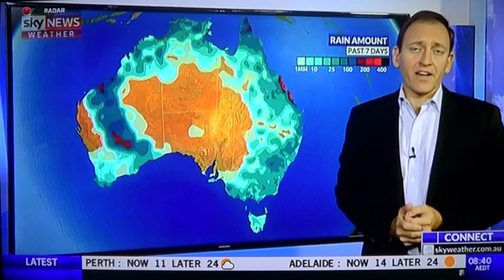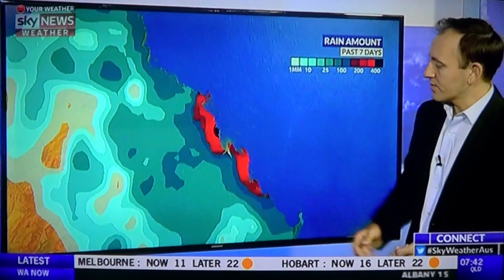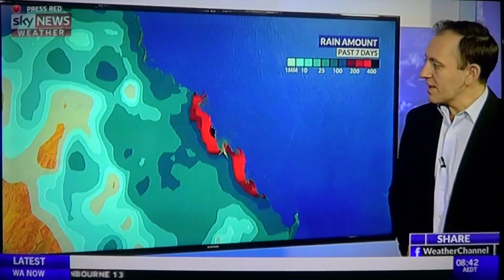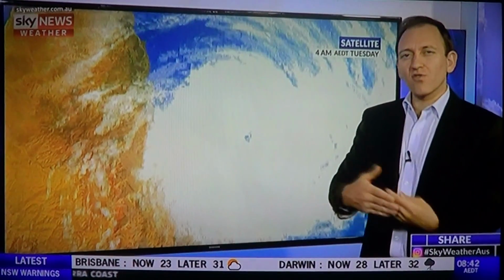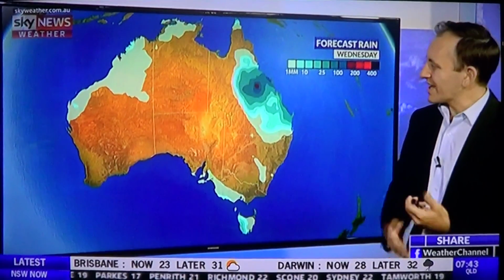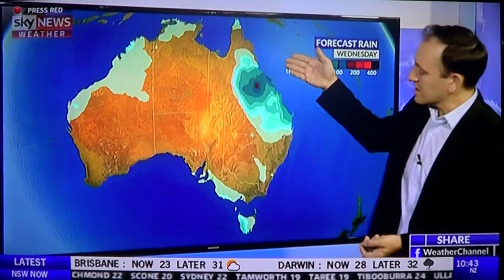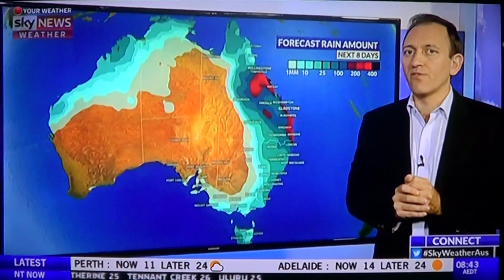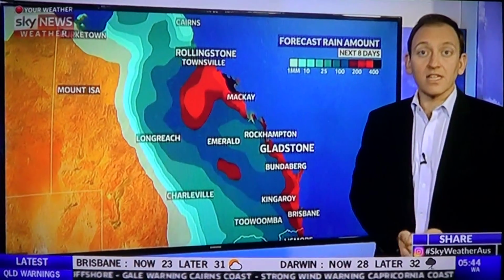Tropical Cyclone Debbie projected rainfall this week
Prolonged and intense category 4 Tropical Cyclone Debbie makes landfall near Bowen in Queensland on Tuesday 28 March 2017